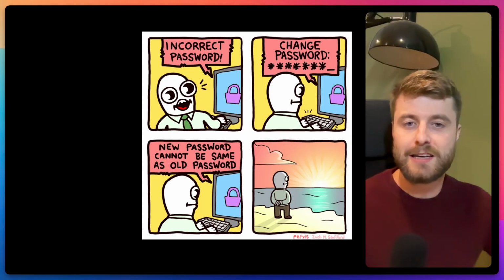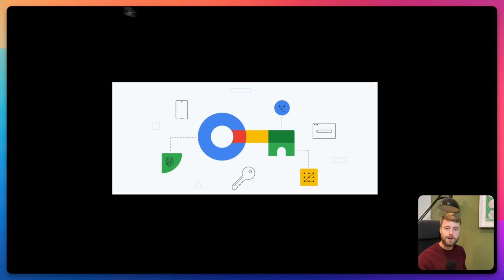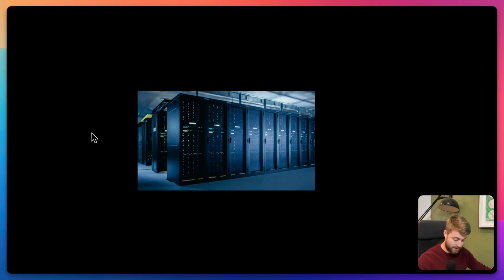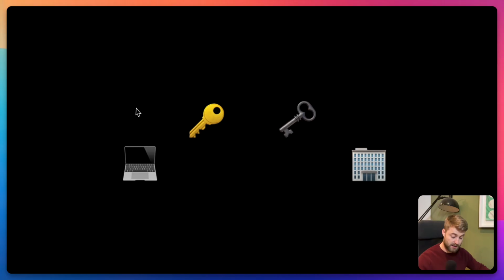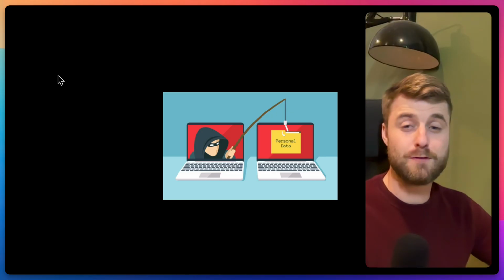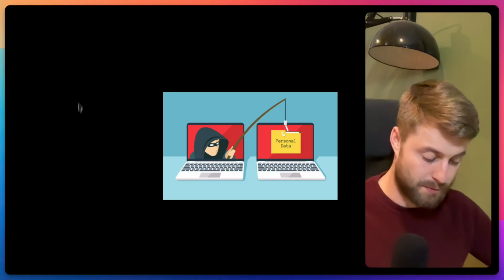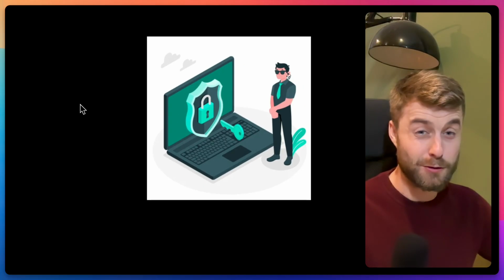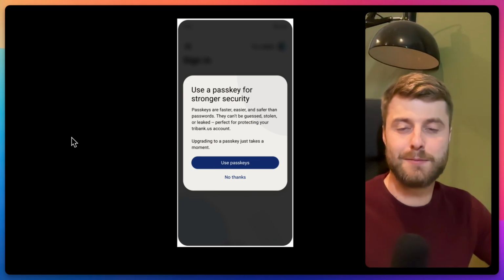Passkeys! Never need a password again!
Why I’m Ditching Passwords for Passkeys (And You Should Too)

Are you tired of resetting your password every time you try to log in? In this video, we break down Passkeys, the new technology that is killing the password for good.

We explain exactly what passkeys are and why big companies like Google and Apple are switching to them. Imagine logging into websites just by using your face or fingerprint, with zero risk of your password getting stolen.

What we cover:

The Problem: Why passwords are insecure and annoying.

The Solution: How passkeys actually work (it's easier than you think!).

The Benefits: Why they are 'un-phishable' and faster to use.

Say goodbye to "Password123" and hello to the future of security!